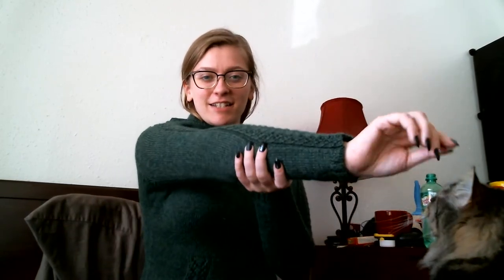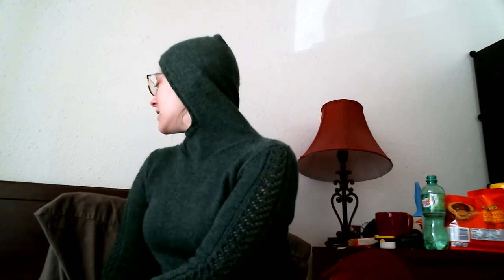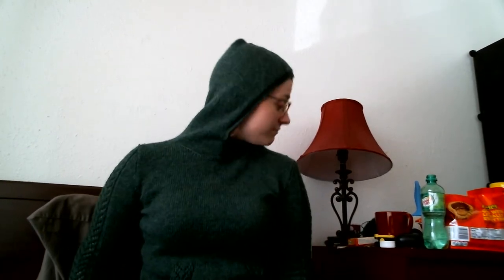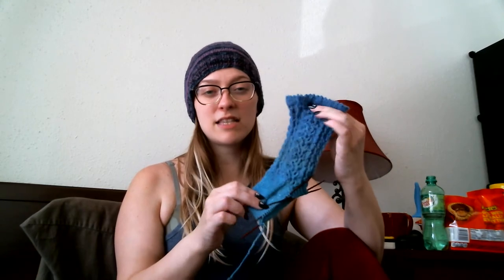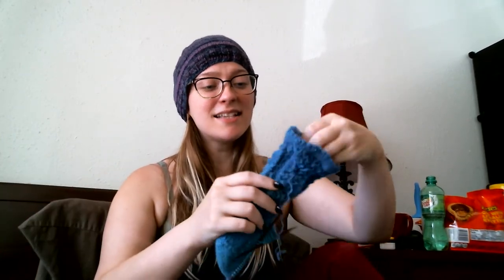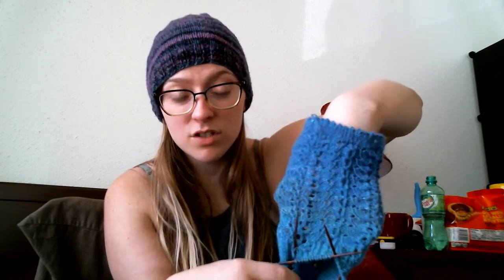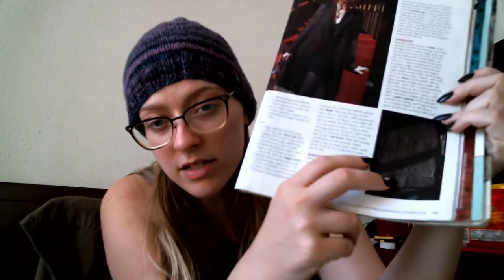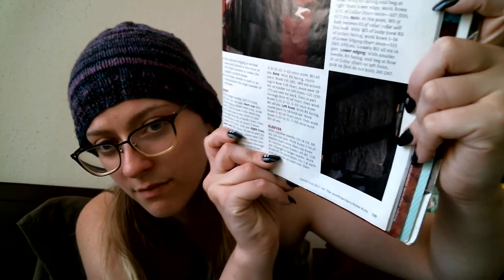Quarantine Crafting Update - Completed Sweater, beanies, etc.